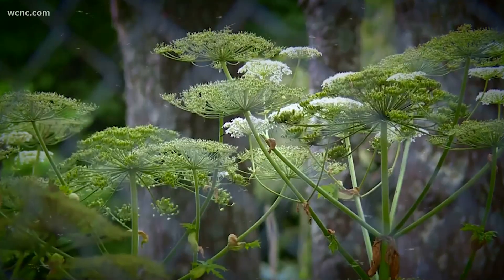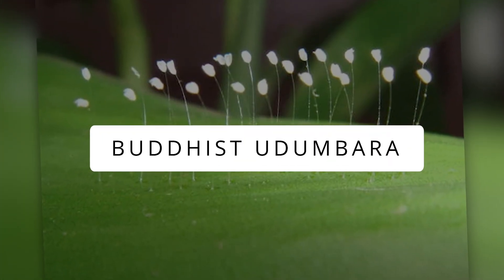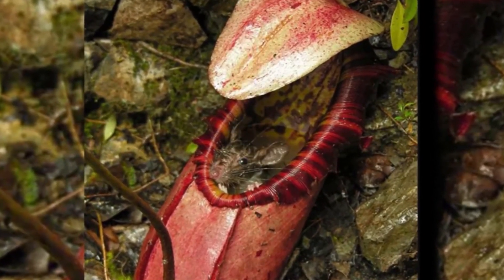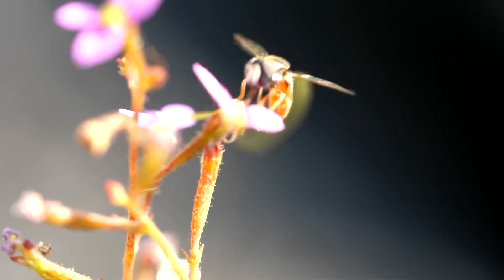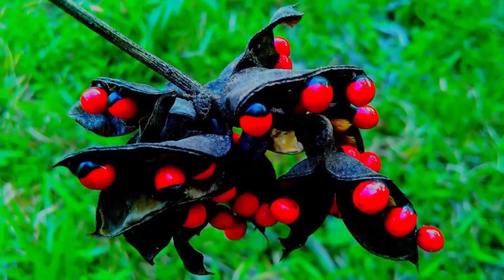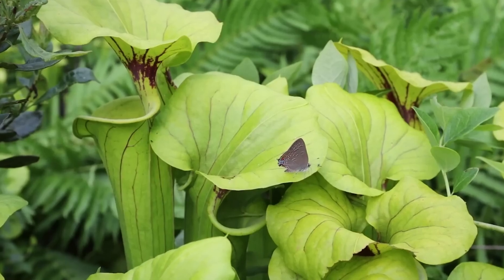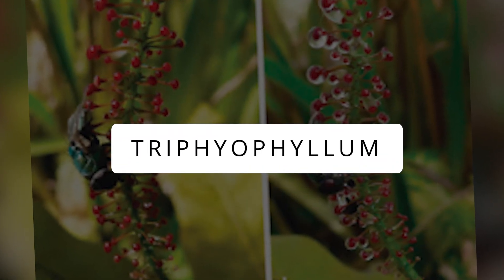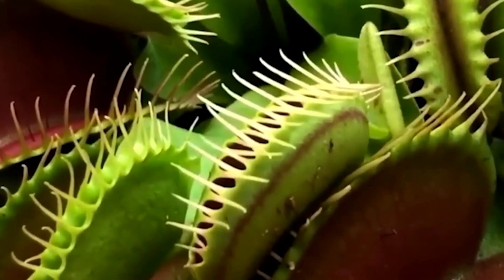20 Carnivorous Plants You Didn't Know Existed!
Despite their alluring appearances… Plants can be surprisingly dangerous…
They can trap rats.. Eat birds and do stuff you won’t even expect….
What’s even more terrifying is that they could be anywhere..
So hang on to watch the top 20 most carnivorous plants you should avoid at any cost..

Concept: Carnivorous Plants, 20 Carnivorous Plants, dangerous plants , PLANTS, creature, strange, scary, 20 most carnivorous, caught on camera, no one was supposed to see, unbelievable, unreal, trees, dangerous trees, trees that can walk,. trees, largest plants, plant with teeth